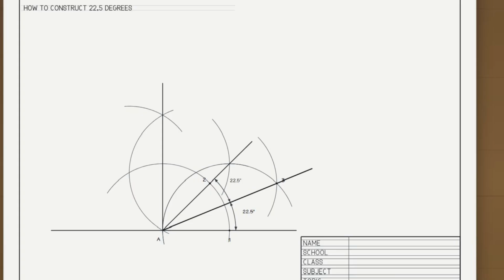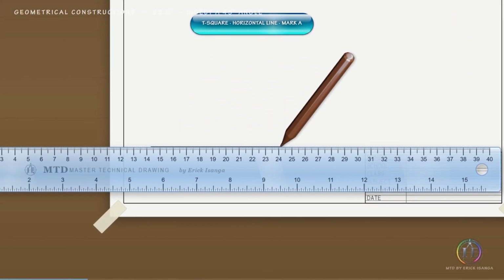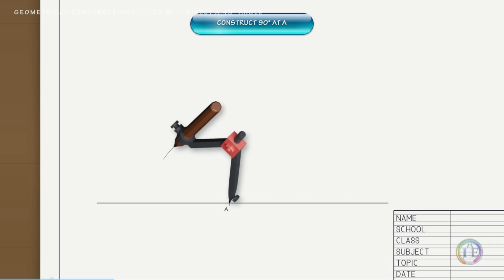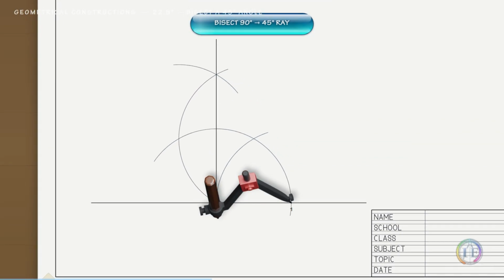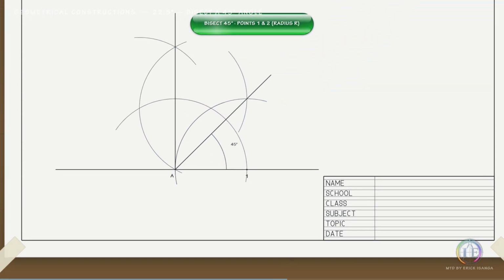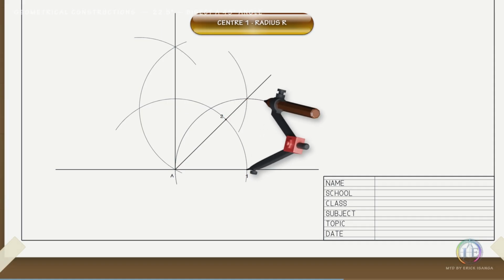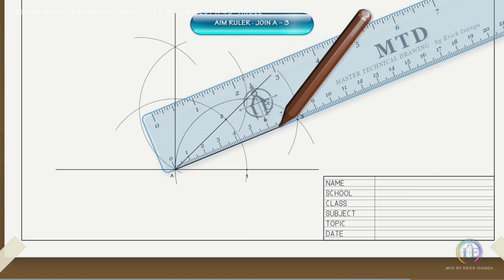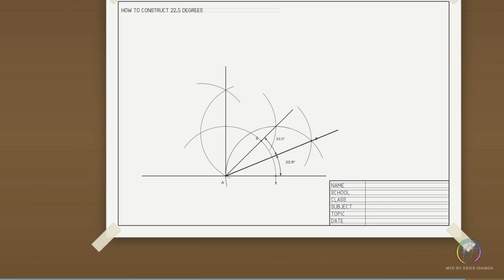HOW TO CONSTRUCT A 22.5° ANGLE AT A GIVEN POINT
In this lesson, we build on the previously constructed 45° angle and bisect it geometrically to obtain two equal 22.5° angles.

The construction demonstrates how successive angle bisection can be used to develop precise standard angles without measuring them directly with a protractor.

In this lesson, you will learn:

How to construct a 22.5° angle
How to bisect a 45° angle
Why 45° ÷ 2 = 22.5°
How to use an engineering compass accurately
How compass arcs establish the angle bisector
How to distinguish construction lines from the final angle rays
How to verify the completed 22.5° angle accurately

The final construction clearly demonstrates the relationship:

45° ÷ 2 = 22.5°

The protractor is used only for checking and verification after the geometrical construction is completed.

This lesson is part of the Master Technical Drawing series, developed for students and learners of Technical Drawing, Engineering Drawing, Geometry, and Geometrical Construction.

Learn • Construct • Master